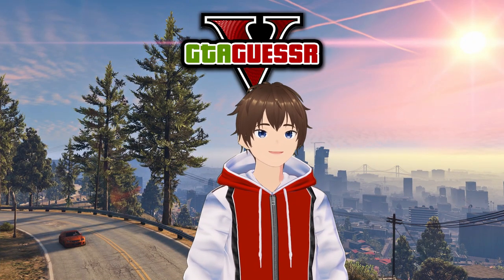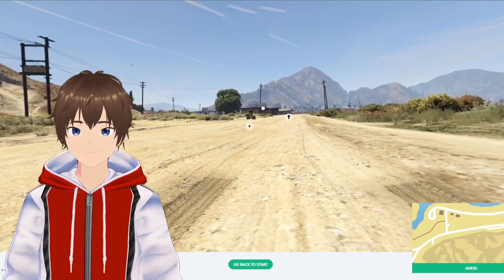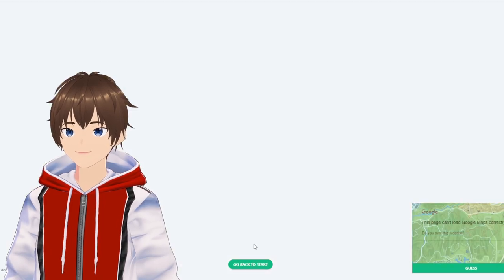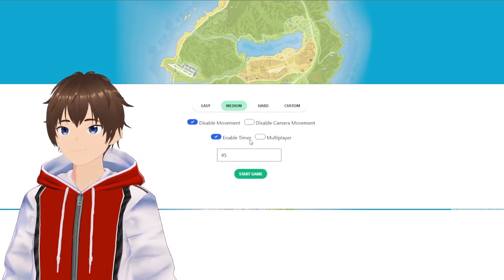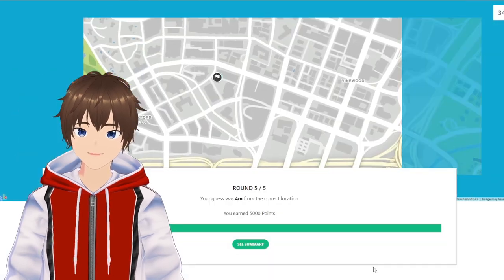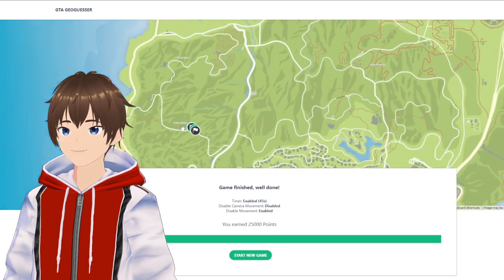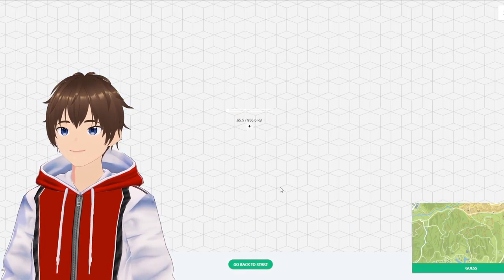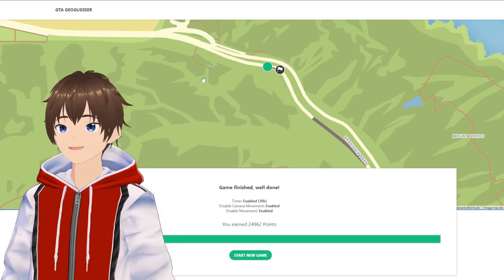I Beat GTA's Ultimate Location Challenge...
In this video I test my knowledge of GTA 5 by playing GTAGuessr. GTAGuessr is the same as GeoGuessr but inside of the world of GTA. How well will I do and how much of a degenerate will I showcase that I played this game a lot, let's find out.

Chapters:
0:00 - Intro
0:30 - Easy Difficulty
5:05 - Medium Difficulty
7:30 - Hard Difficulty
9:56 - Outro

All Socials & Channels + What I Use!